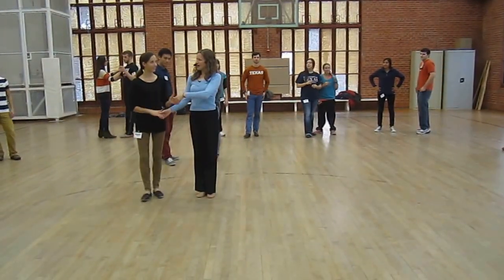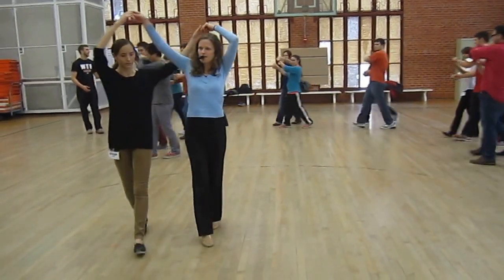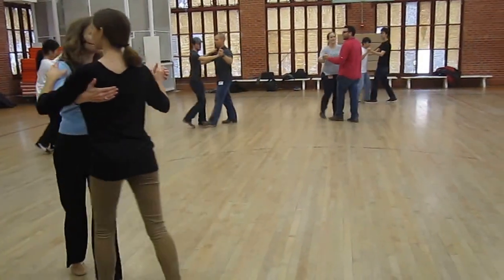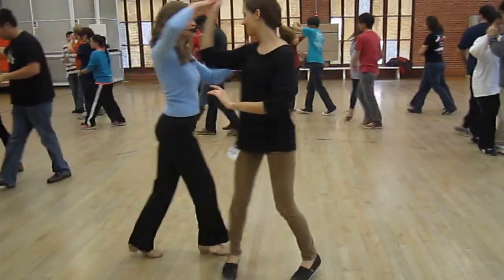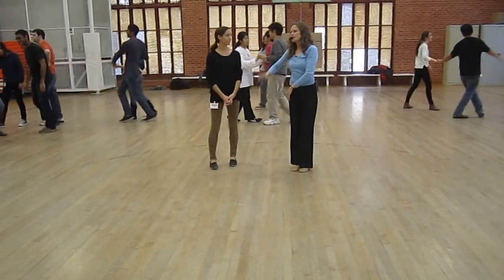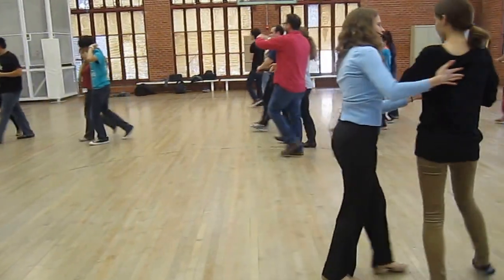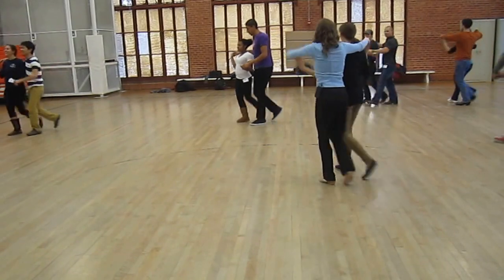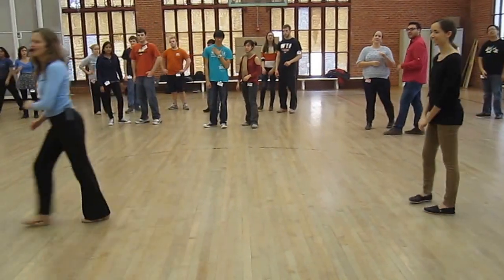Feb 26 Two-Step, Triple Two-Step - UT Advanced Social Dance Spring 2014